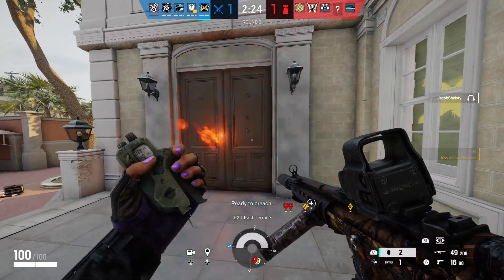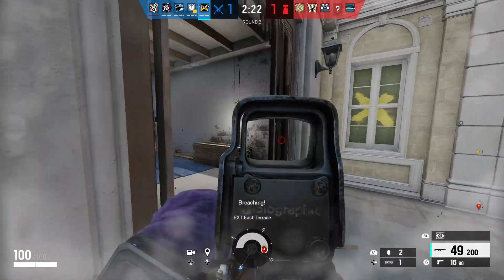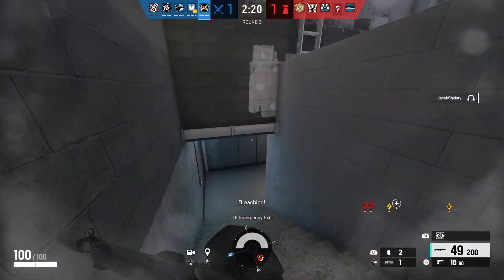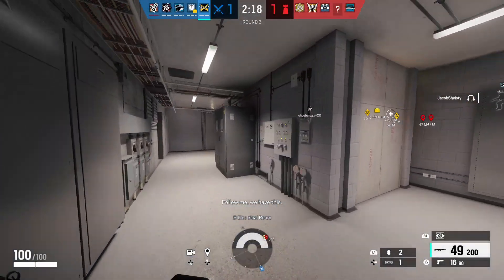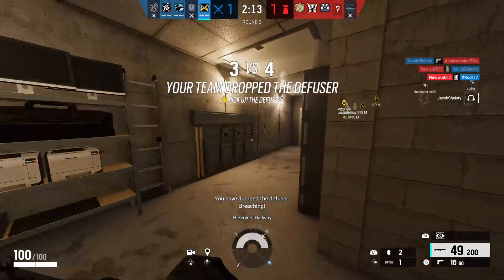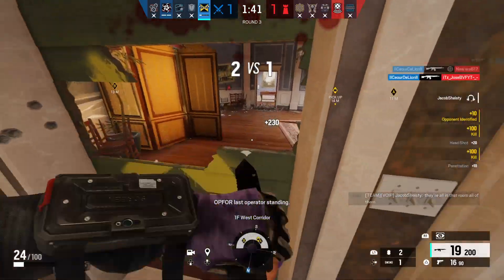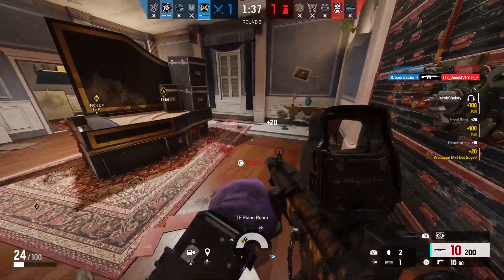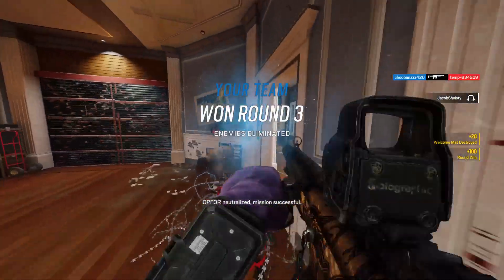R6 Consulate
6 25 23